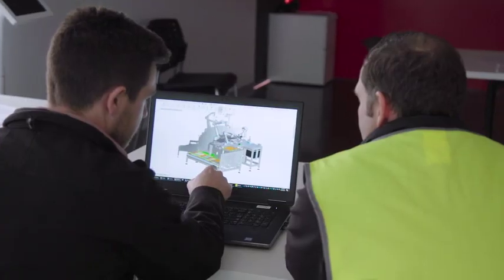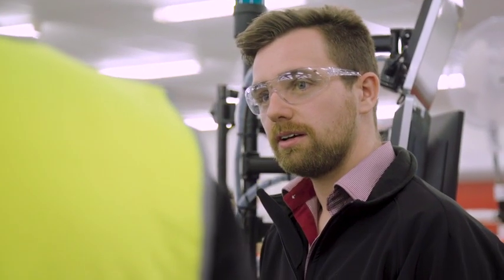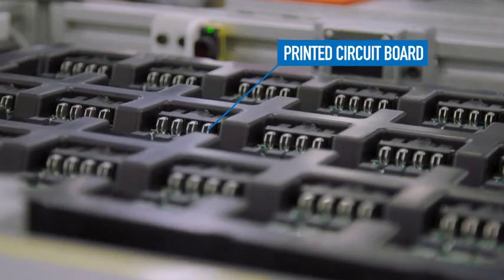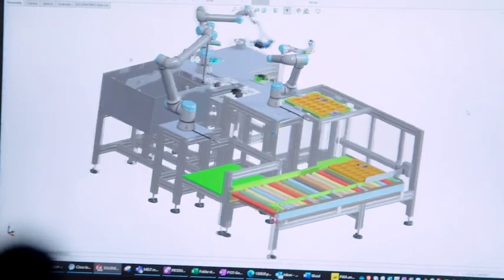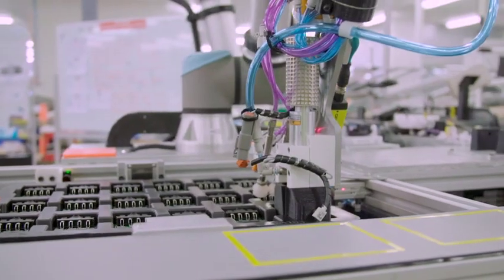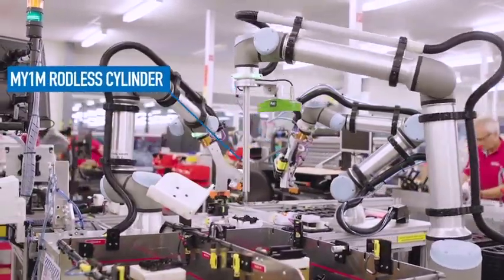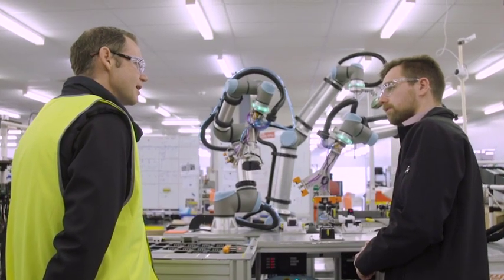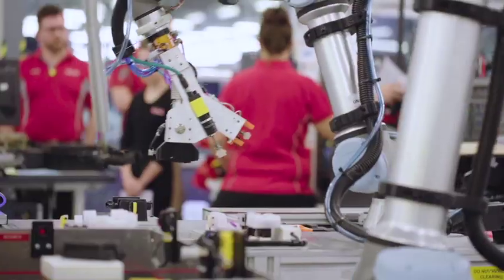REDARC and SMC partner on robotic assembly cell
SMC Partners with REDARC on their Automation Journey.
REDARC is transitioning into a global supplier and are working towards their goal of being a Smart Factory in 2025.
Full case study available!